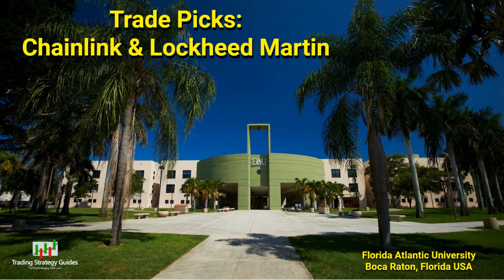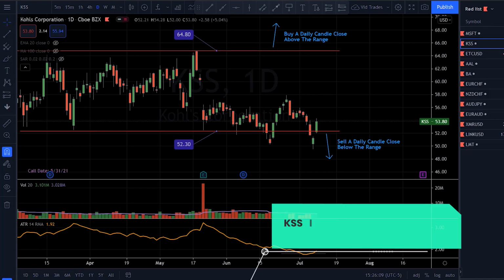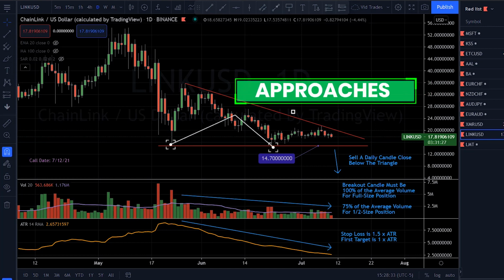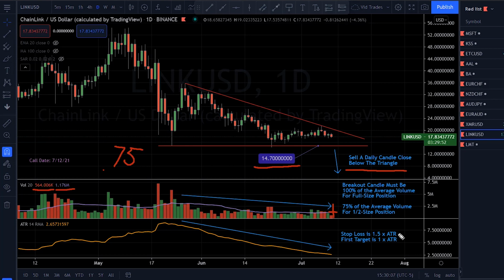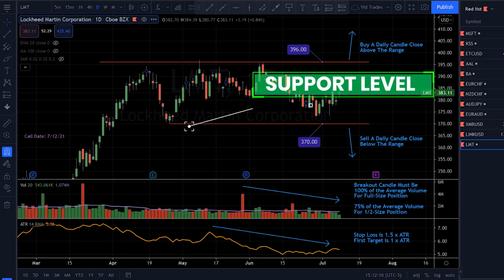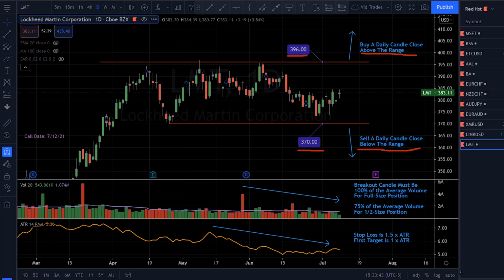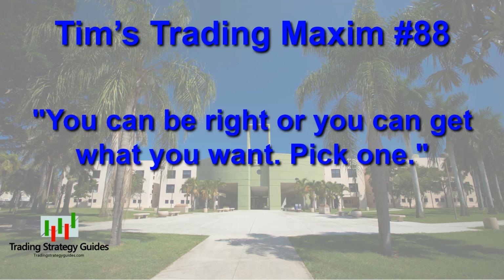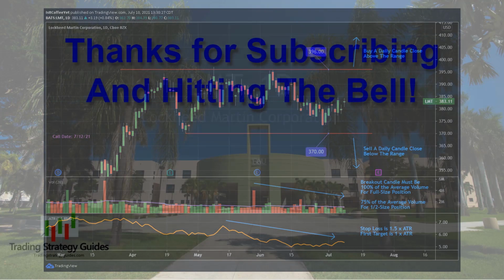Trade Picks: Chainlink & Lockheed Martin + Microsoft, Kohl’s, Ethereum Classic, & American Airlines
Today, we’ll look at a descending triangle on the cryptocurrency Chainlink and a trading range on US Defense Contractor, Lockheed Martin Corporation.

Plus updates on the active trades: Microsoft Corp (MSFT), Kohl’s Corp (KSS), Ethereum Classic (ETHUSD), & American Airlines Group (AAL)

And today’s Trading Maxim!

My TradingView Chart Setup:
20 EMA, 100 SMA, PSAR (0.01, 0.01, 0.2), Volume(20 MA), ATR(14)
All indicators are included with TradingView

We teach Scalping Strategies, Day Trading Strategies, Swing Trading Strategies, and Beginner Strategies. We focus on all markets like Forex, Stocks, Options, and Cryptocurrency.